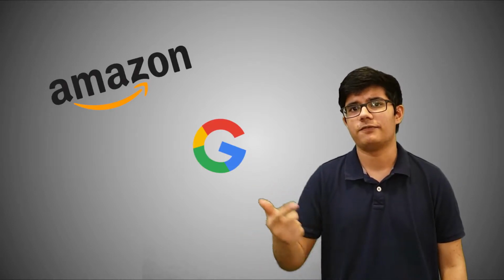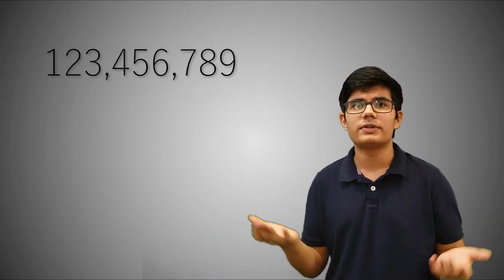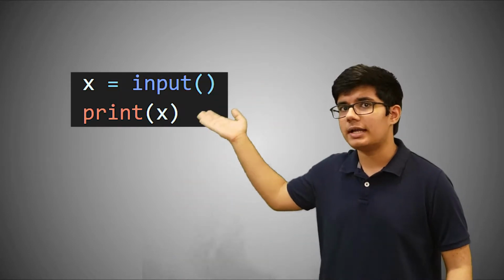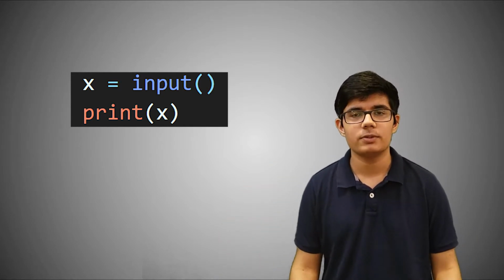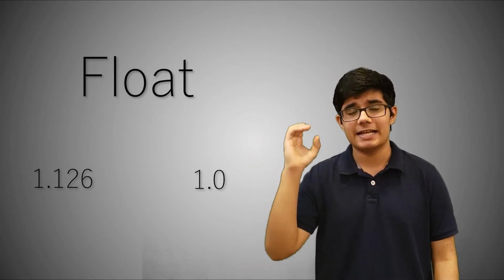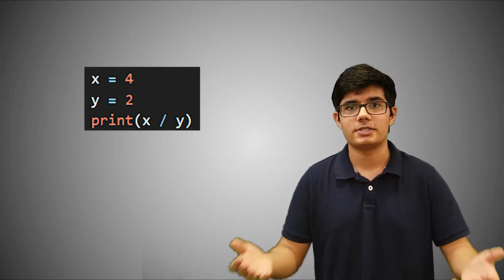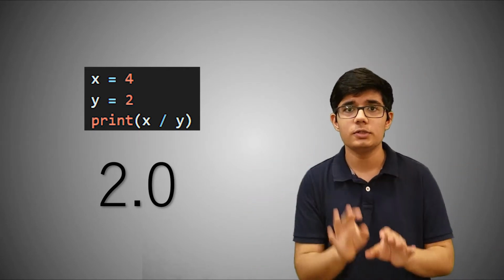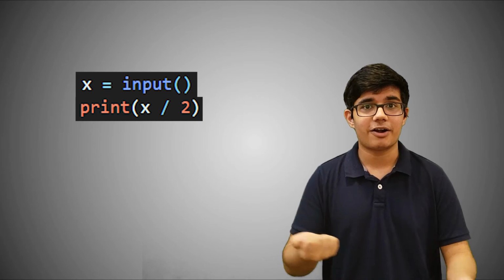Variables and Data Types | Lesson 3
Hello World! Today, we dive into data types.
Data is a big deal in the world of programming, so it's imperative that we understand the basics behind data.
Additionally, this is the first step in writing more dynamic code (yay!)